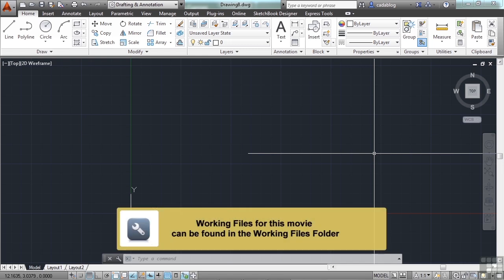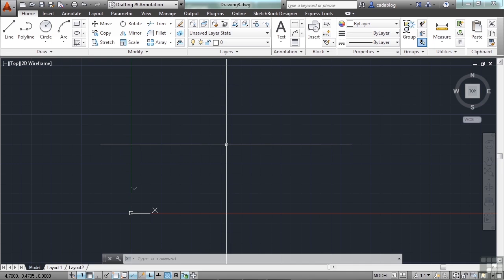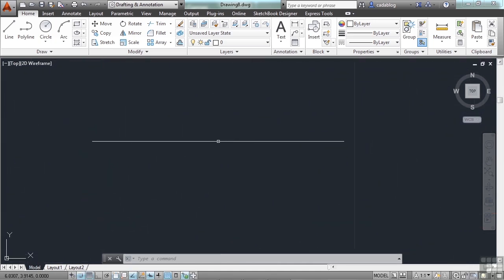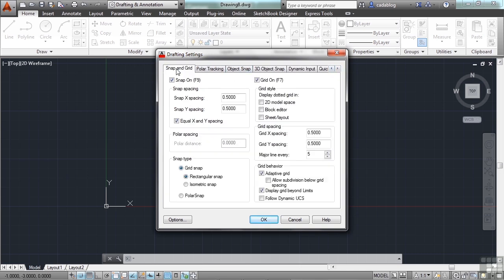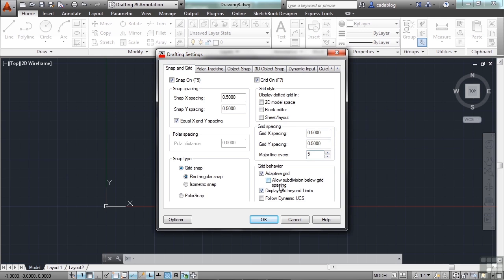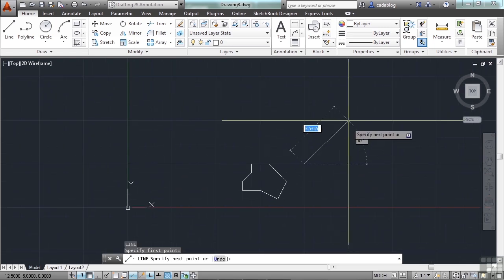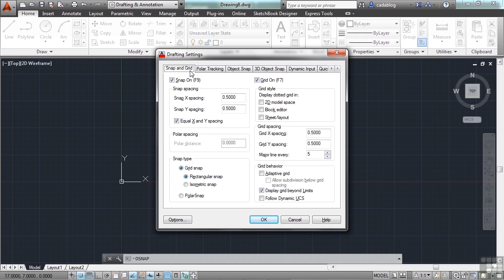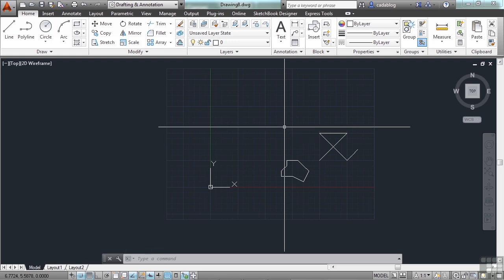AutoCAD Training 0410 Using The Grid System And Snap Feature